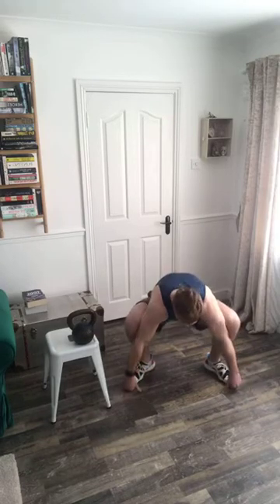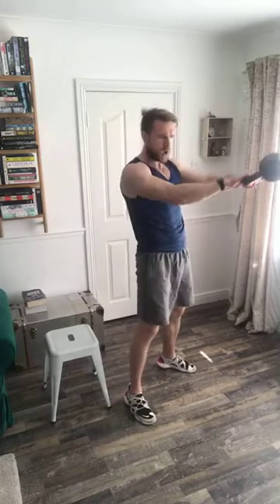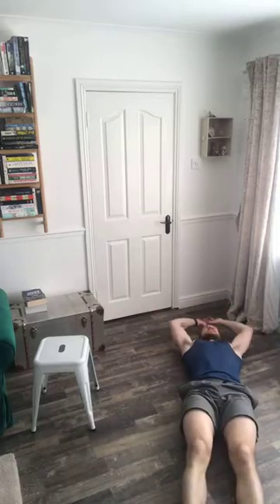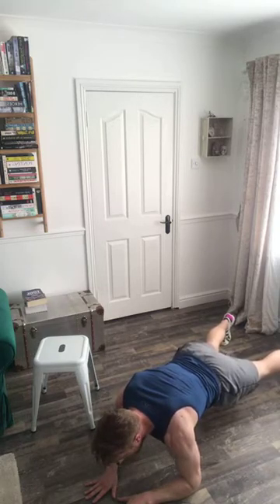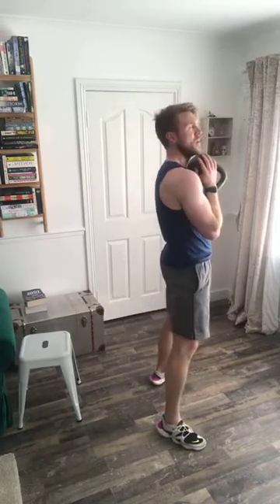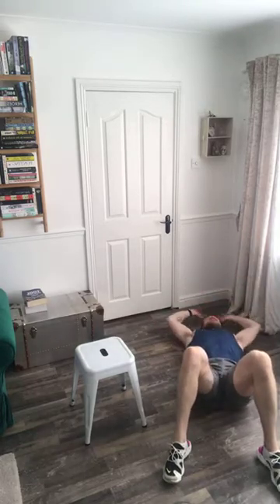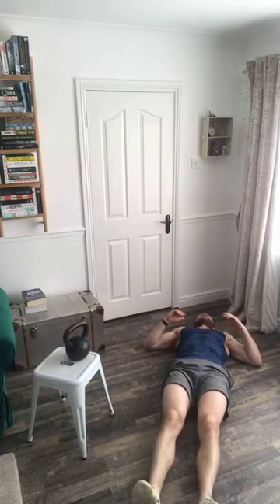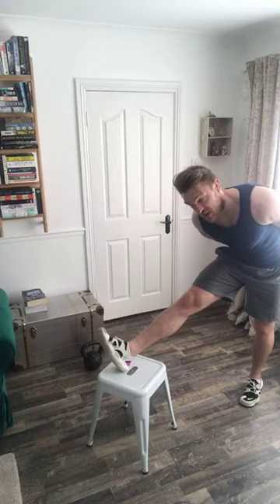Covid19 Home Workout #15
A Chair
Some Floor Space
A Weight (like a kettlebell or dumbbell or anything you can club together that resembles one!)
We're all in this together but it doesn't mean we can't stop training.  Get a full body workout, for all levels, in your own home and stay sane!
This is an InstaLive recording reposted for your use, at any time, to ensure you get a full body home workout at any time of the, day or night, or location.  Enjoy!